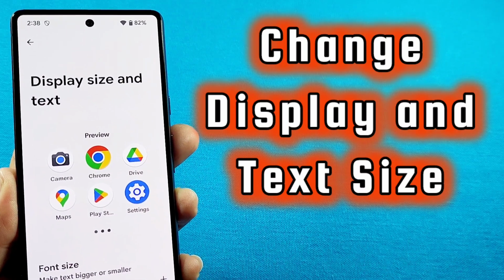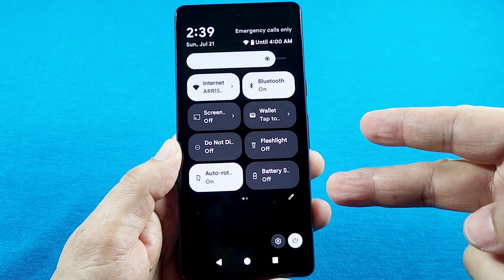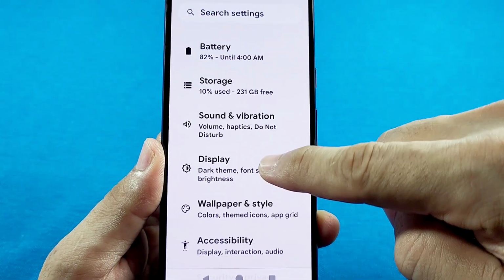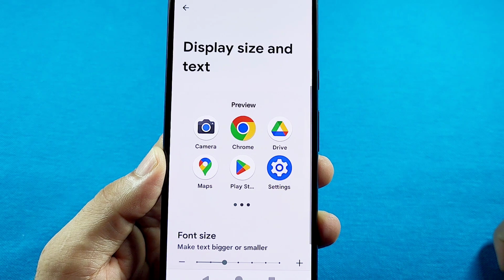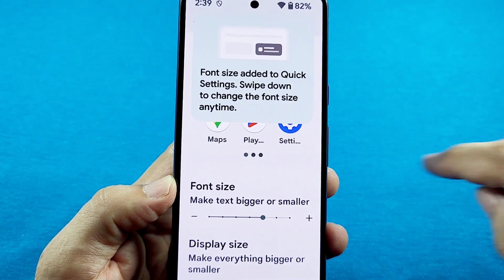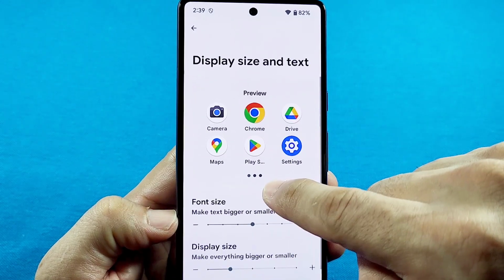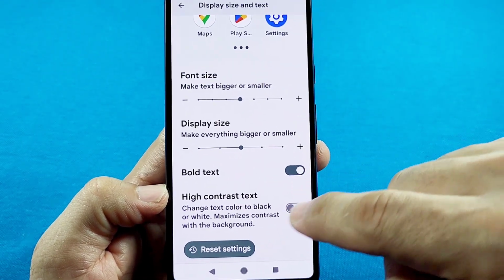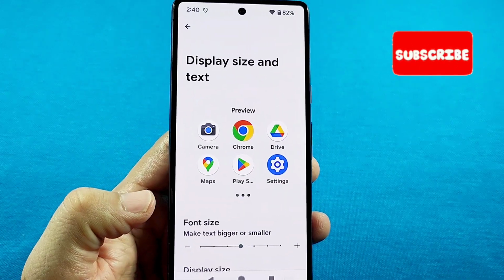How to change display and text Size pixel Phone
how to change display size and font size settings for Google Pixel Android phone